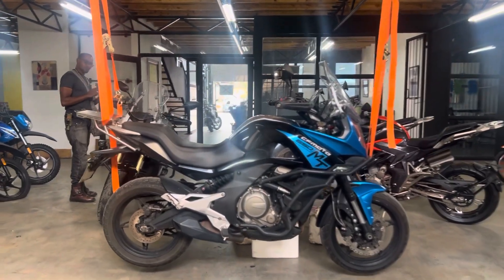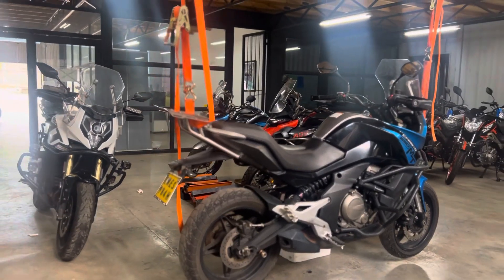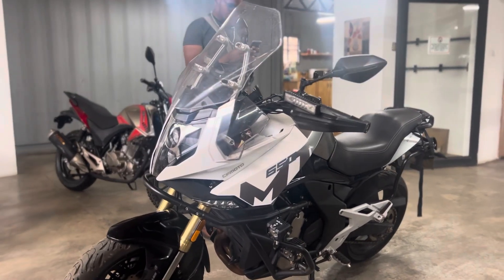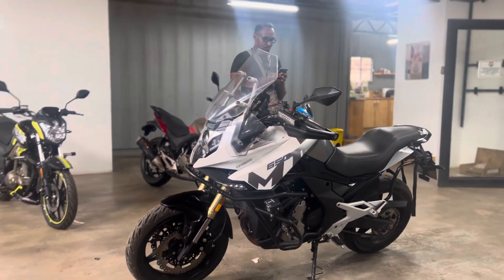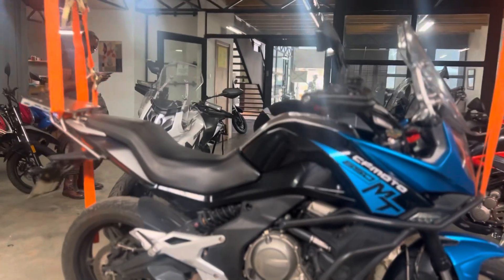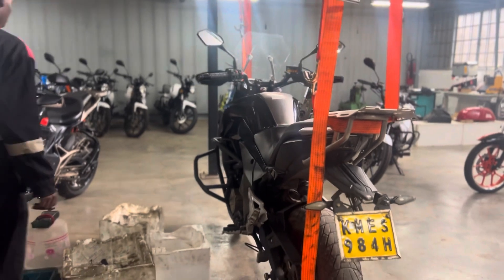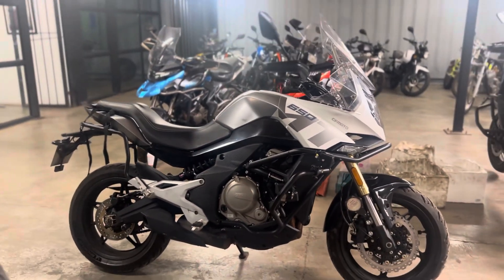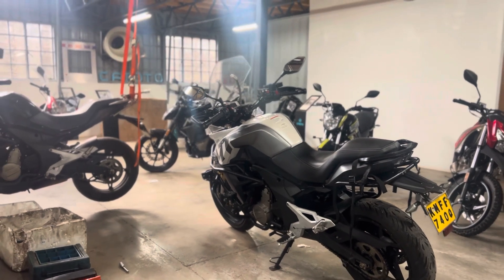CFMOTO 650mt at 40,000km